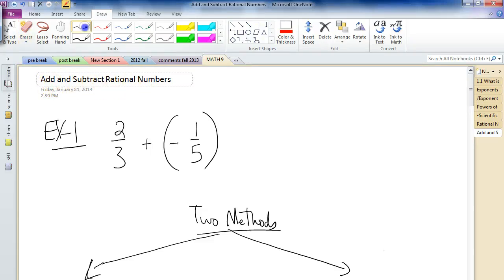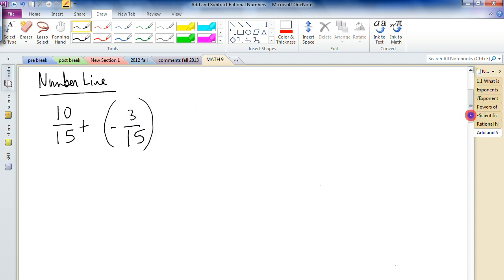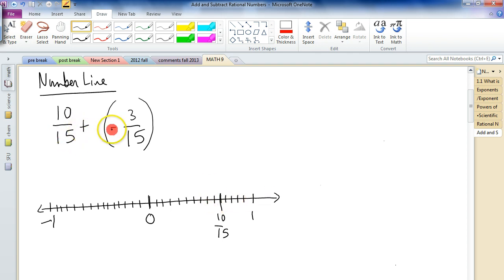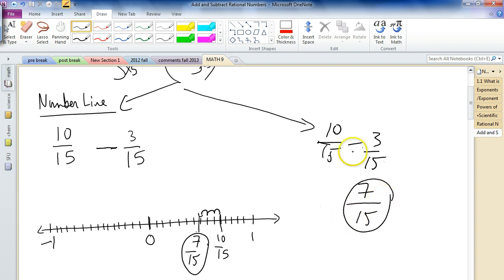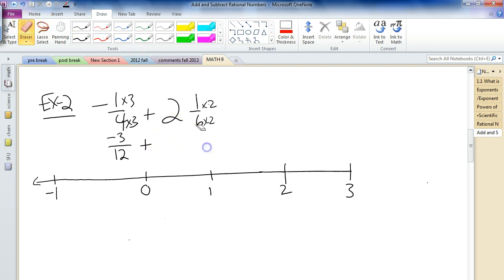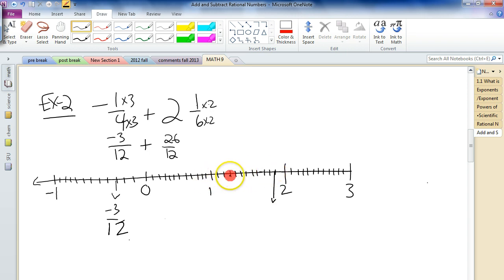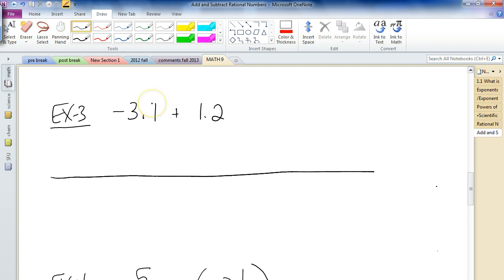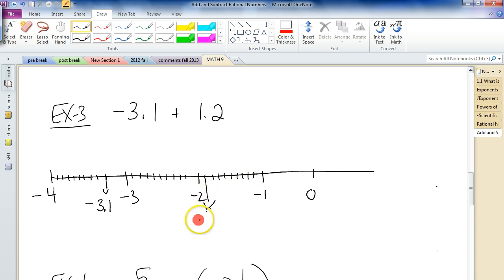Adding and Sub Rational Numbers